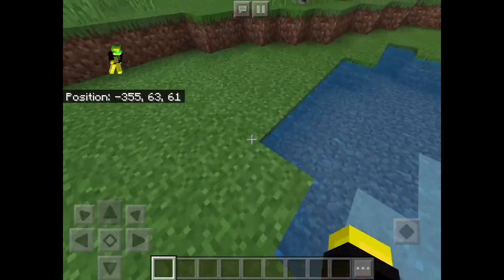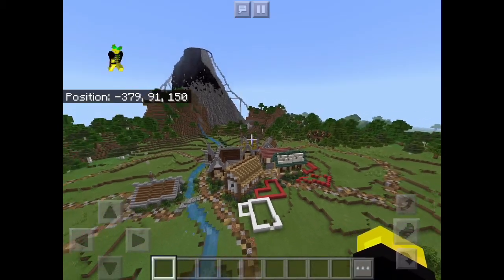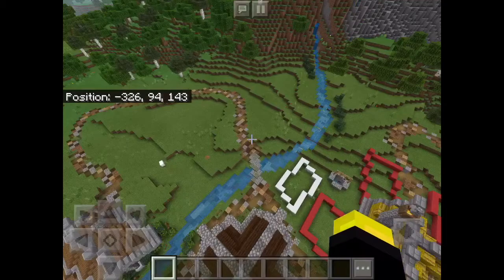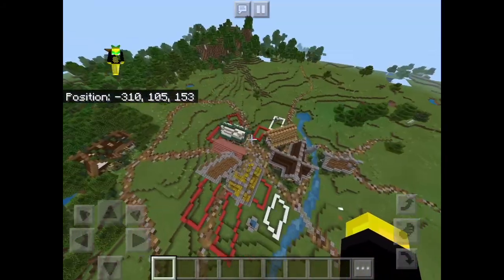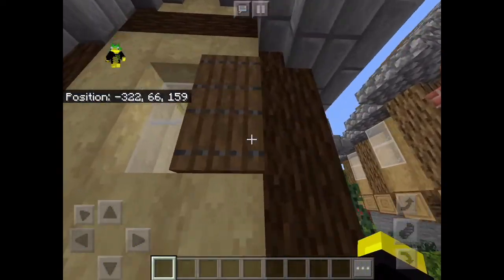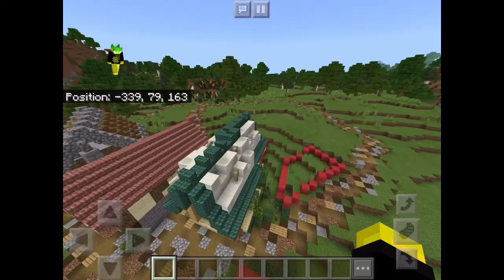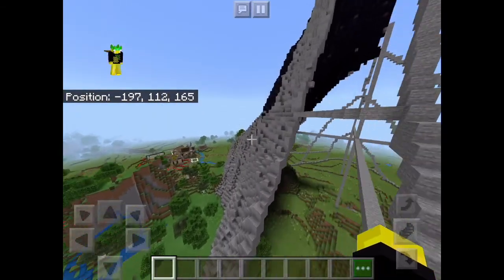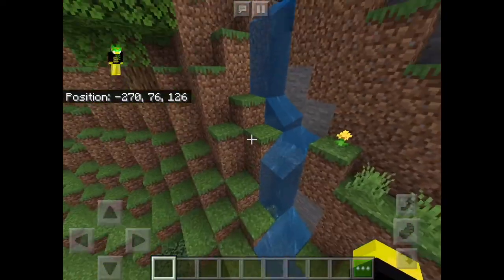New MinecraftCreative Building World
New Minecraft Creative Building World. Me and Skull work on building up an epic looking medieval town using Skull's awesome building skills as well as take a look at the massive volcano that we are working on in the background. The world will be able to download one it has been completed.
Replace command: /fill~-5~-3~-5~5~~5 obsidian 0 replace stone